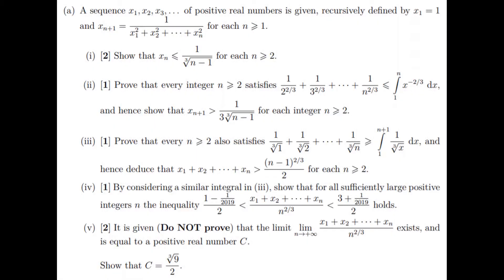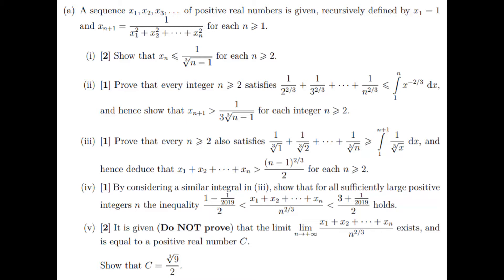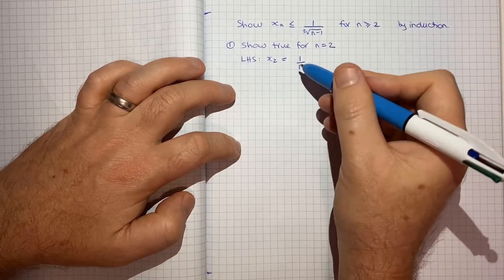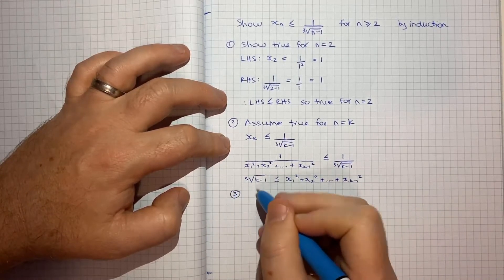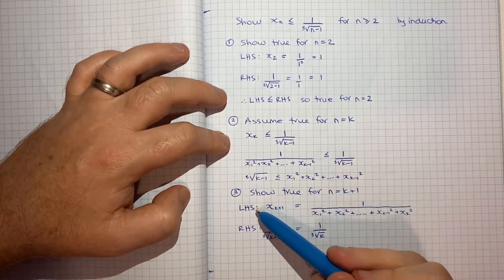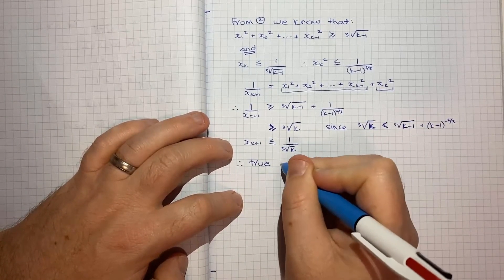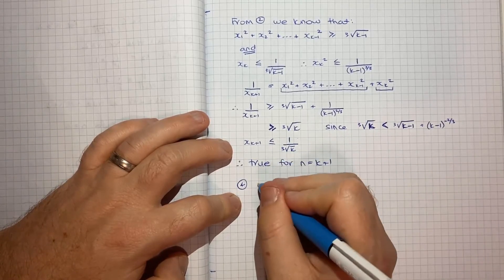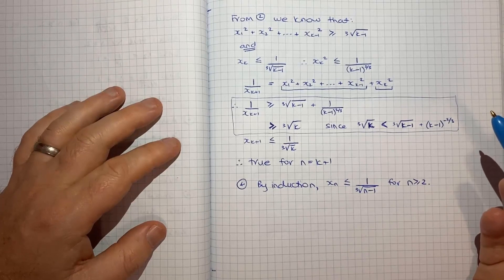How to answer Q16 a) i) of the hardest Mathematics Extension 2 Trial in the history of the world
This is part 1 of a very difficult 5 part question, written as the final question on a 2019 NSW HSC Extension 2 trial exam. This first part requires you to use induction to prove an inequality in relation to a recursively defined series.